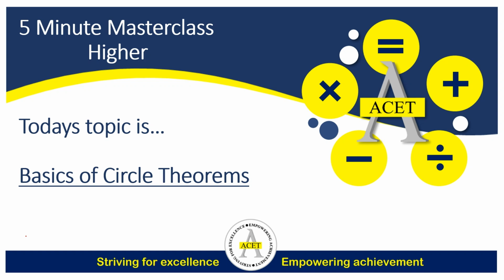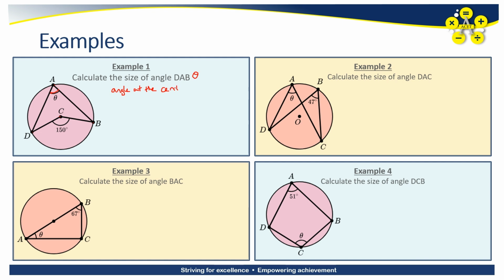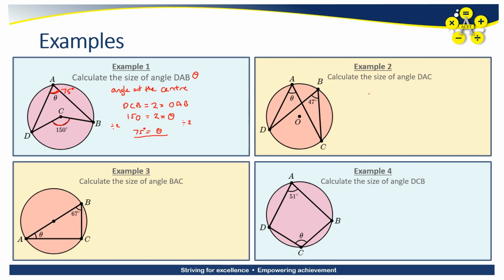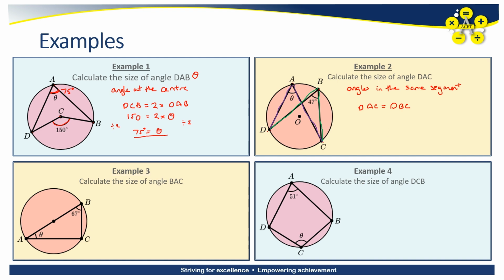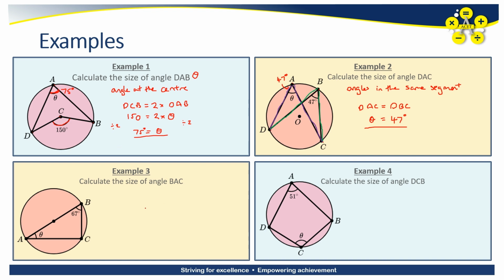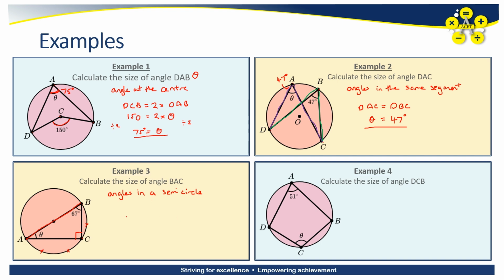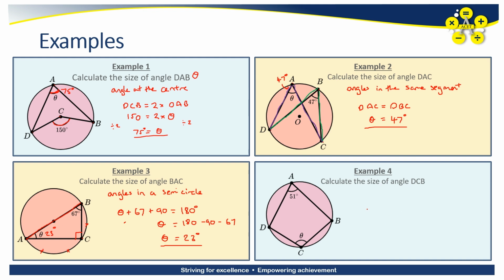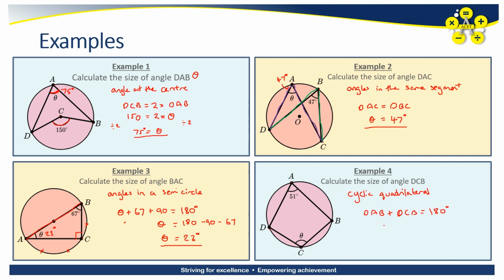8H Basics of Circle Theorems